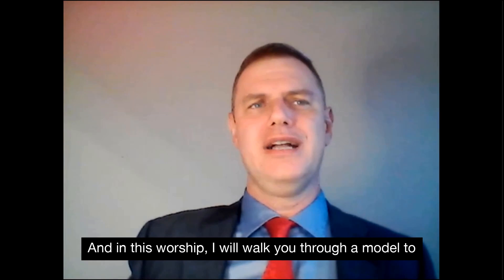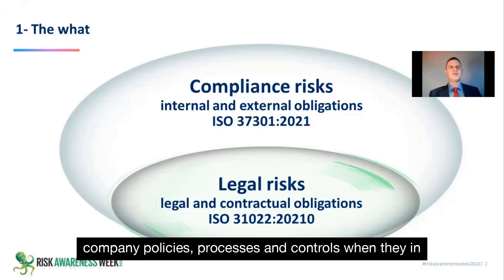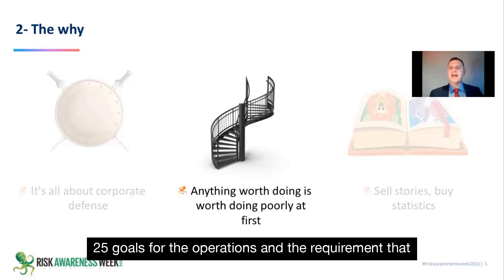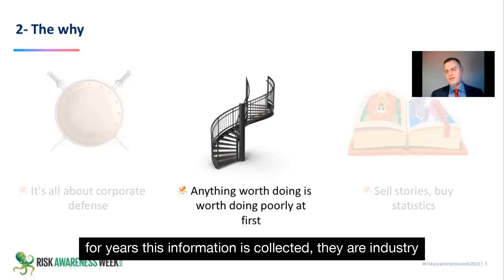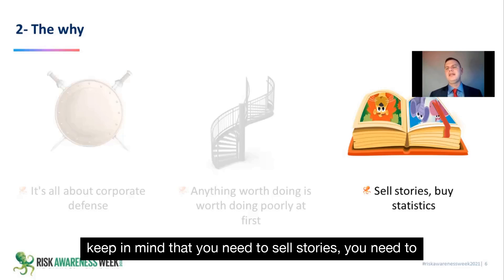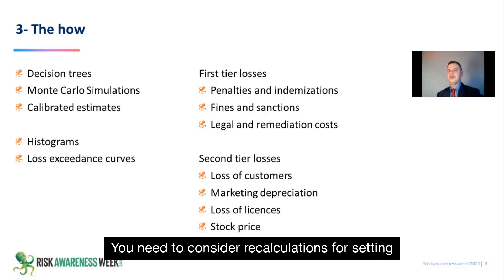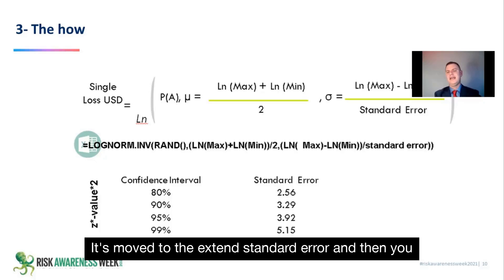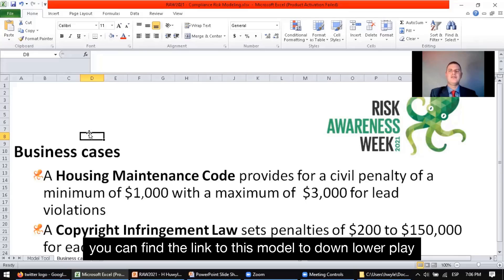Hernan Huwyler highlights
Assessing compliance and legal risks with qualitative and biased opinions is just malpractice. Change insurance and control provisions by using an estimator tool to calculate loss expectancy curves on contractual, regulatory, criminal and privacy risks. Learn how to use simple MS Excel formulas to model risks based on common distributions and how to collect and validate risk data on legal assessments.

At RISK-ACADEMY we have compiled free videos of lectures, seminars and interviews with Russian risk managers, as well as free templates and examples of the tools required for the implementation of elements of risk management in the organization of small and medium-sized businesses.

RAW2021 Enhance your company's risk management practices and improve the quality of your board's decision making with our advanced risk governance course, which covers everything from traditional risk management elements to advanced risk oversight and includes practical case studies and additional resources to strengthen your board's oversight.